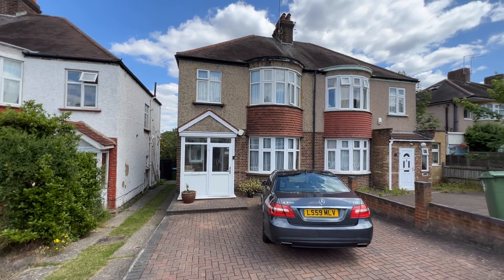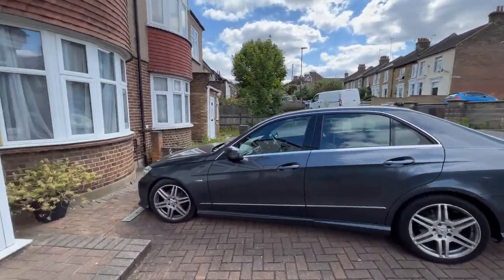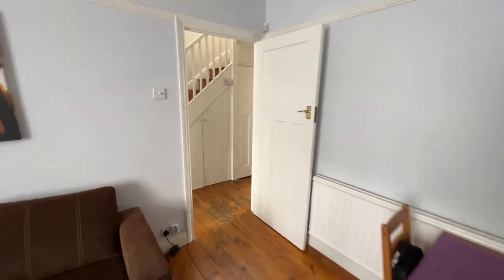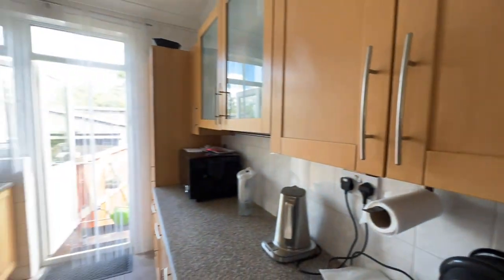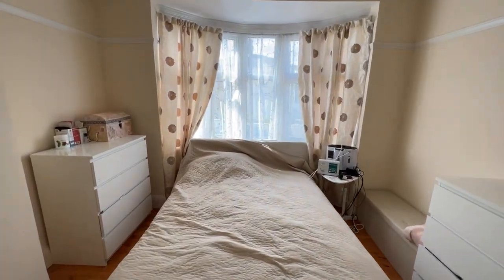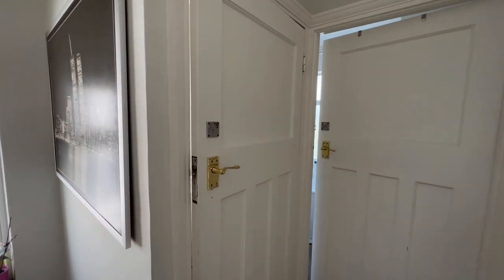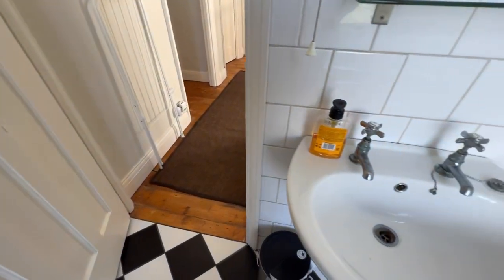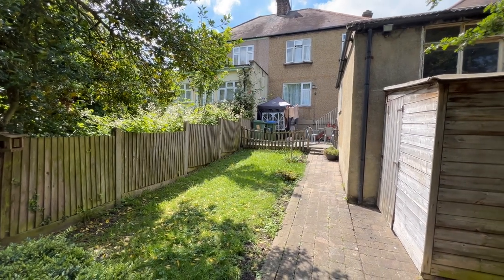Watch this video on this very large 3 bed semi detached house to let in Plum Lane, Plumstead,SE18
Plumstead, Woolwich, Abbey Wood & Thamesmead Estate Agents.

Value your home in, Plumstead, Woolwich, Abbey Wood & Thamesmead, free instant online valuation

Book your free property valuation in, Plumstead, Woolwich, Abbey Wood & Thamesmead,

Estate Agents covering, Plumstead, Woolwich, Abbey Wood & Thamesmead, our

Beaumont Gibbs are delighted to offer this spacious three bedroomed semi detached house to rent. Situated in a very nice road, close to Shrewsbury Park, local shops and bus links. The property is offered on an unfurnished basis, but comes wit h the white goods in the kitchen. Briefly comprising two separate receptions, fitted kitchen, three bedrooms upstairs, bathroom, separate W.C., off street parking to the front, detached garage via a shared drive and a large 85' rear garden.